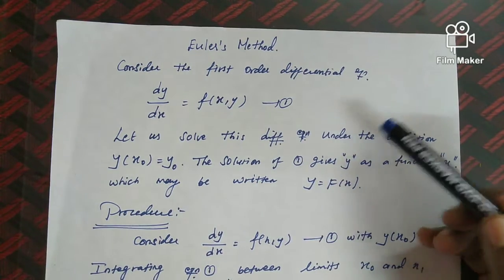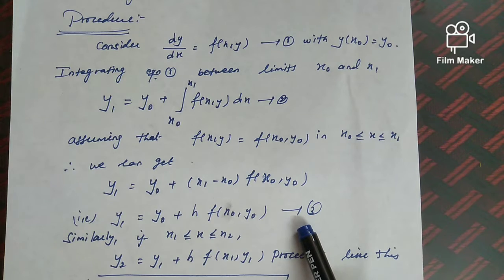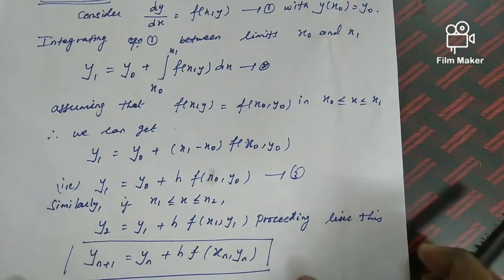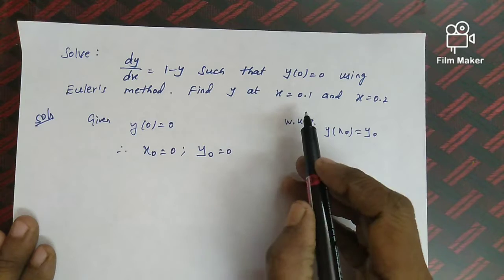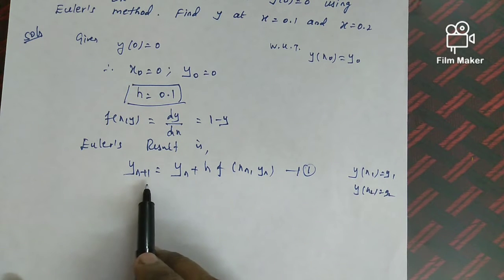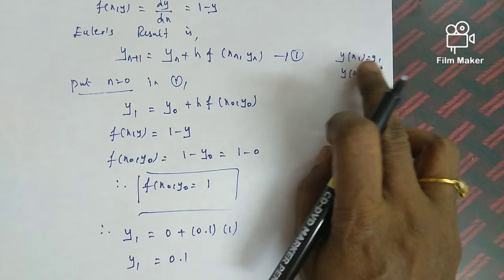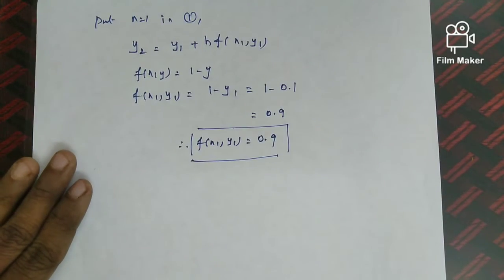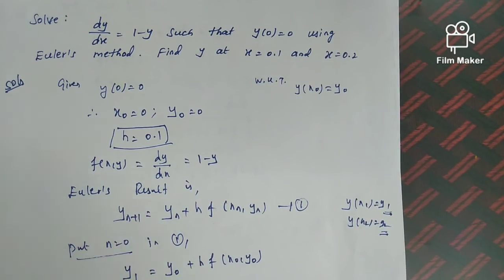Numerical Methods-unit 4-Initial value problems for ordinary differential equation- Euler's method.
Numerical Methods-unit 4-Initial value problems for ordinary differential equation- Euler's Method - English.